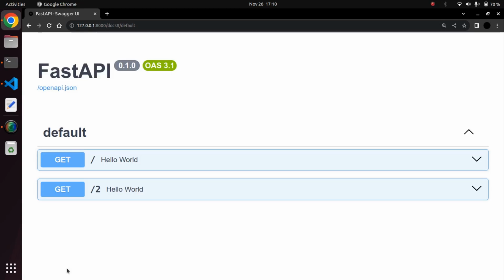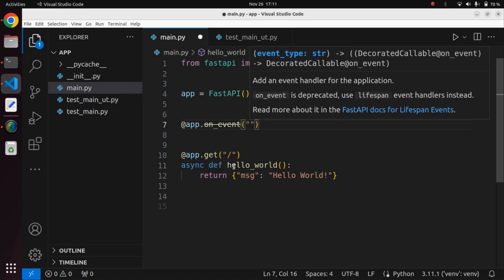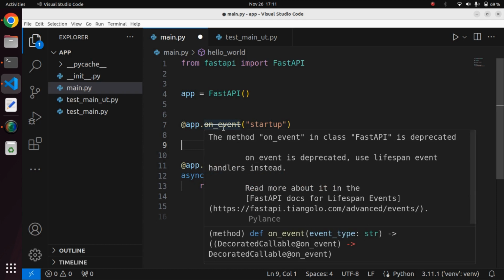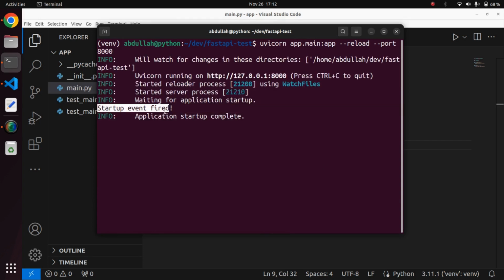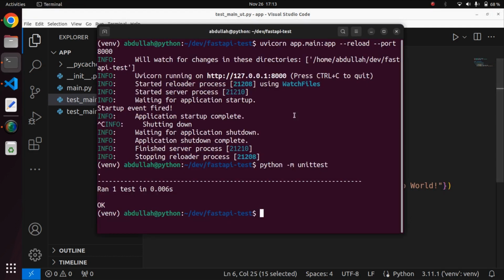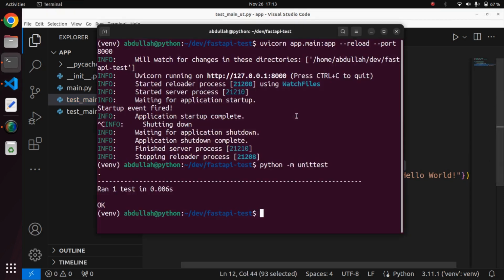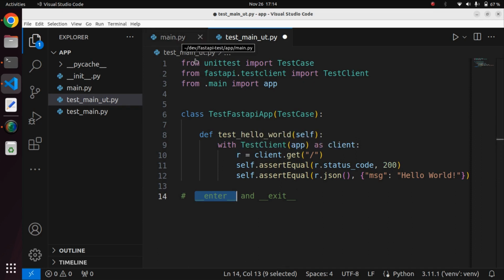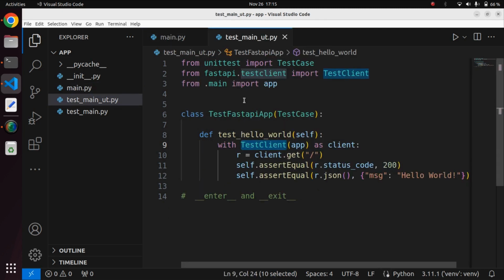How to Execute Fastapi Startup Event in Test | Tutorial 3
To execute startup event, instantiate the TestClient in context manager.